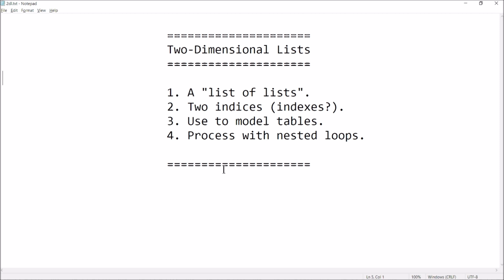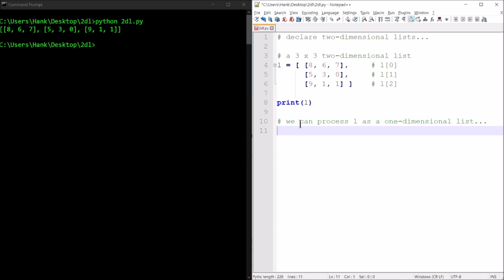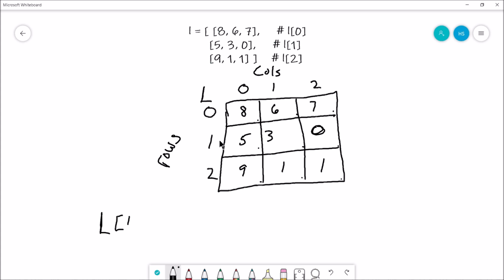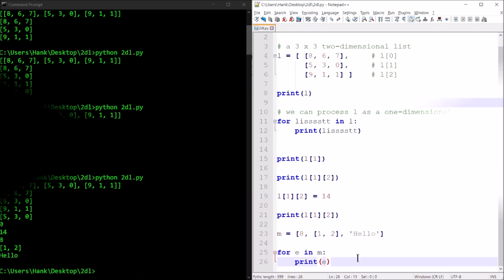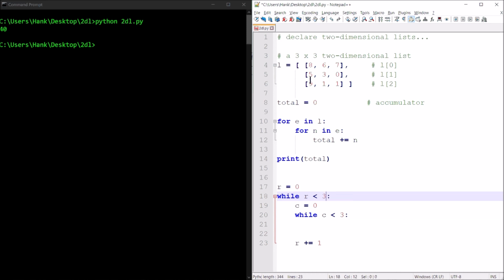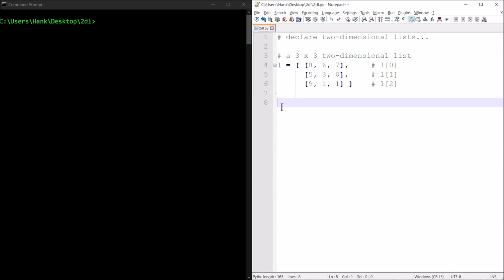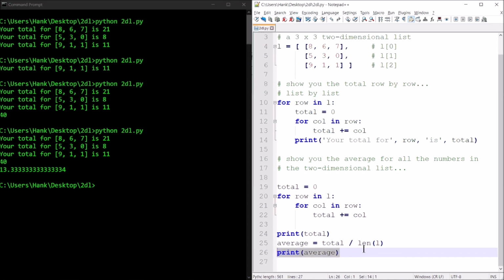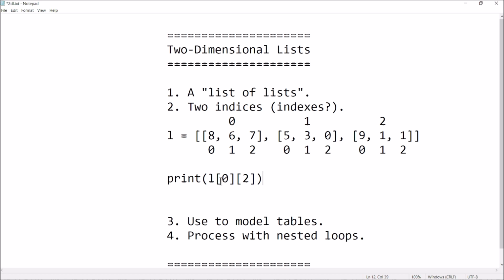Python Programming Tutorial: Introduction to Lists (Part 7), Two-Dimensional Lists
In this video, we talk about two-dimensional (2D) lists.  You can think about lists in a couple different ways.  The most common is to think of them as modeling a table with rows and columns.  Personally, I like to think of them as lists of lists.

A 2D list is basically just a list that has lists as elements.

In the video, I show you how to declare them, how to access their elements using indices (indexes?), and finally how to do some basic processing using nested loops.